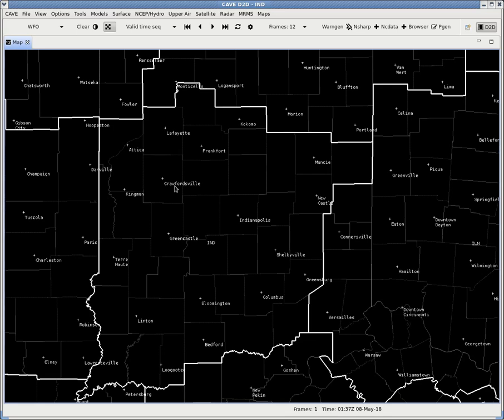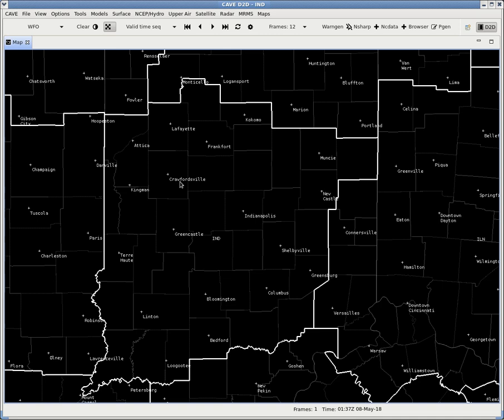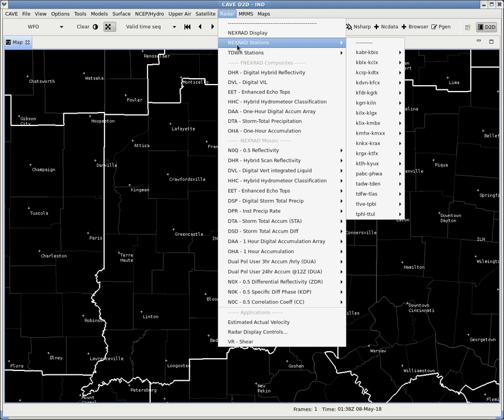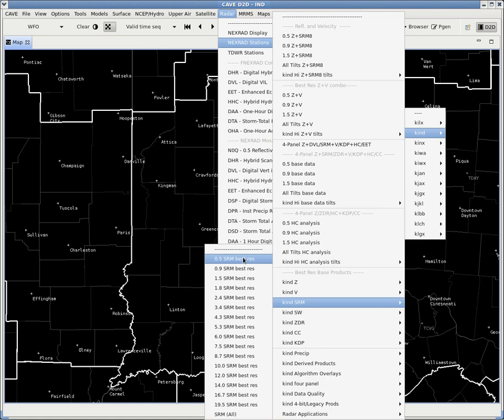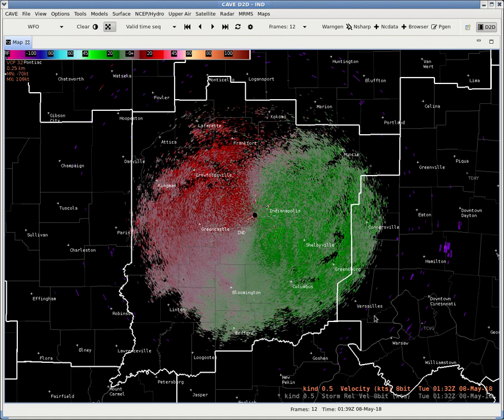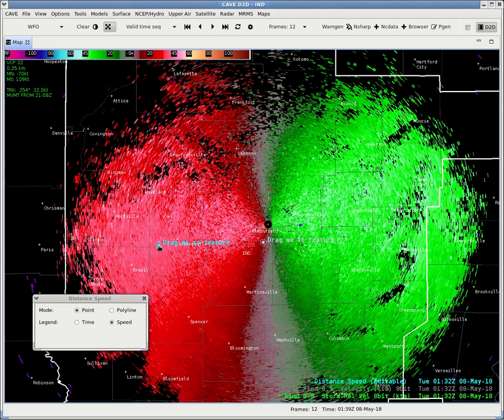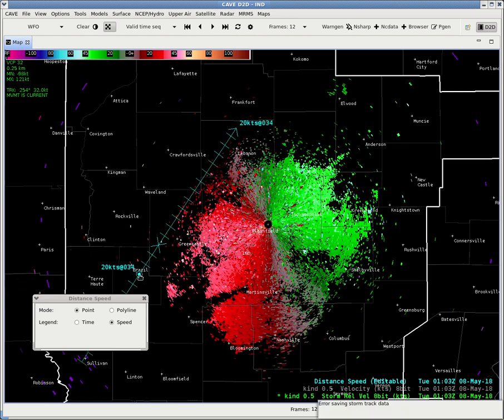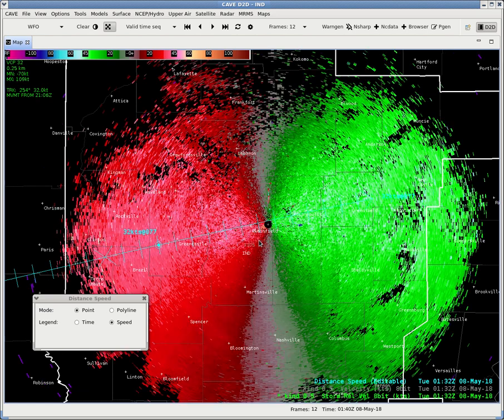Viewing Storm Relative Motion in AWIPS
This video describes how to obtain storm relative motion from a storm track in AWIPS instead of relying on base velocity, which is inaccurate during warning operations.